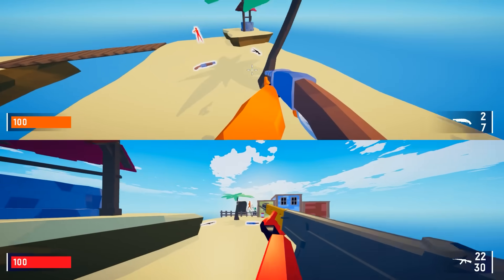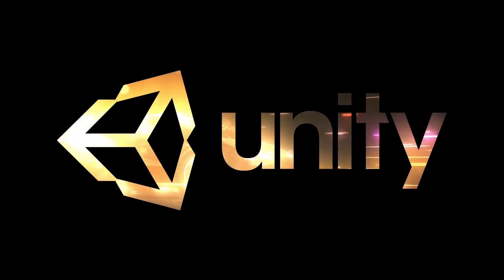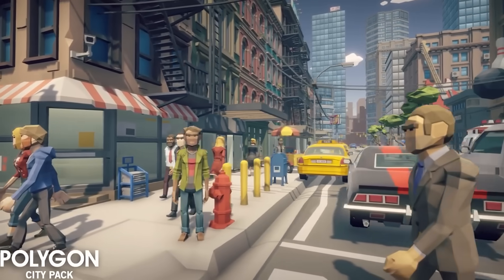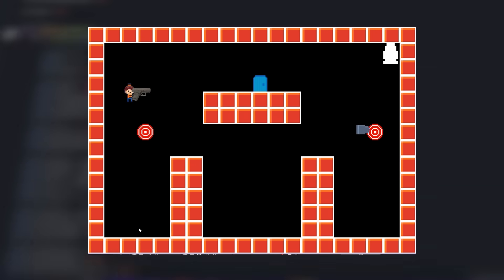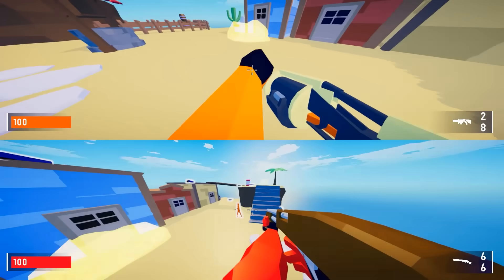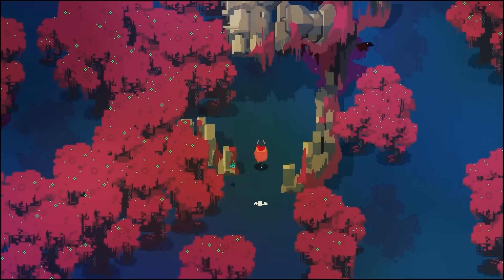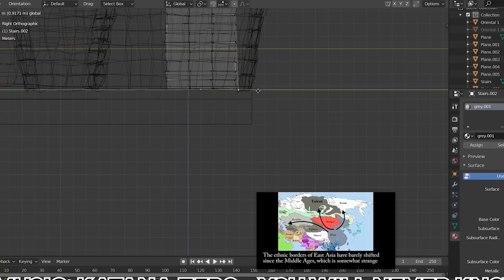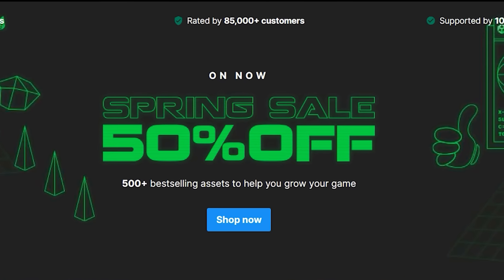I Wish I Had Known This Before I Started Unity Game Development...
In this video I cover several tips for beginners and skilled developers alike! I wish I had known many of these unity skills before making my game Couch Combat…

Chapters
0:00 Intro
0:49 Unity Tips
3:46 General Tips
9:45 Quick Specific Tips